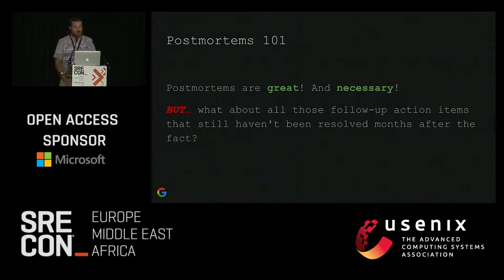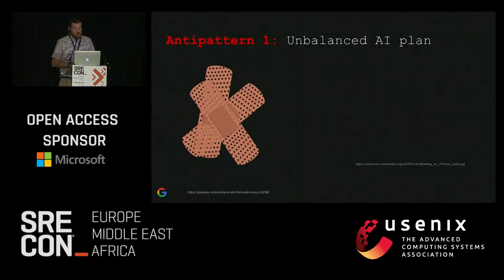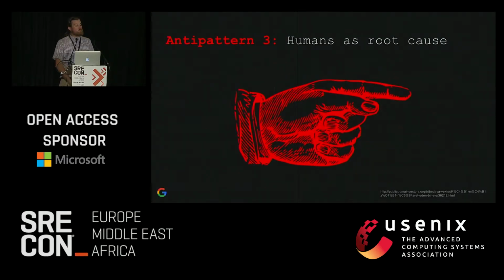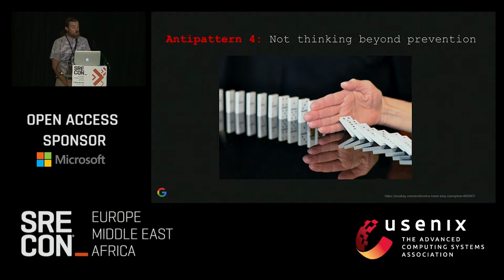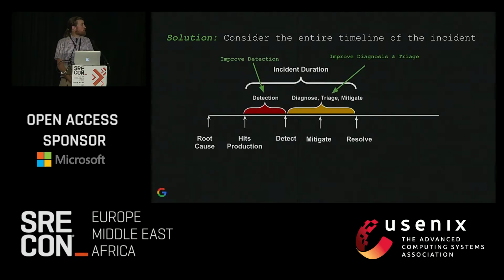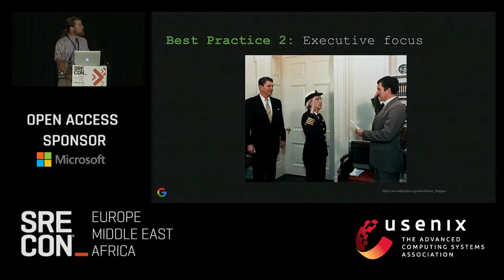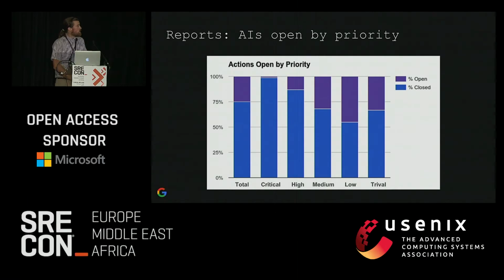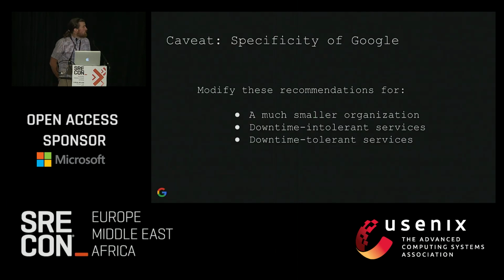SREcon17 Europe/Middle East/Africa - Postmortem Action Items: Plan the Work and Work the Plan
John Lunney, Google SRE

We discuss best practices and challenges for developing high-quality action items (AIs) for a postmortem, plus methods of ensuring these AIs actually get implemented.